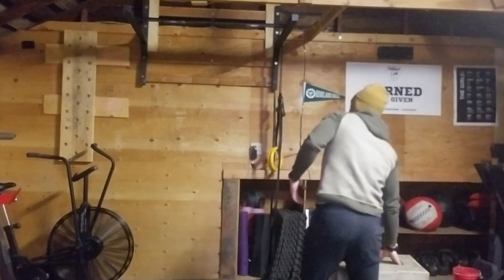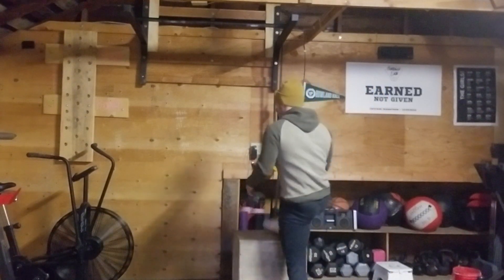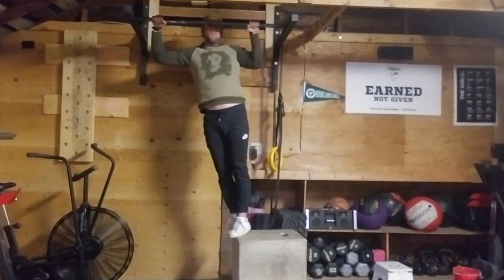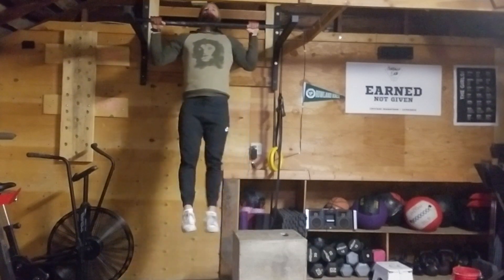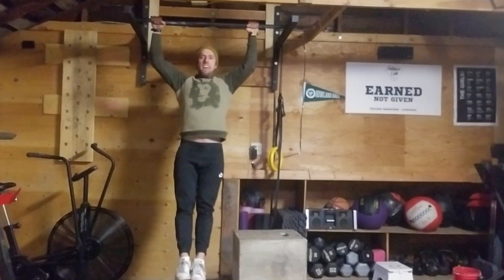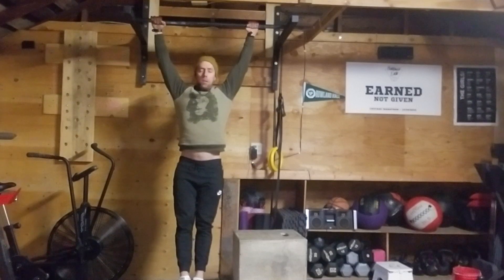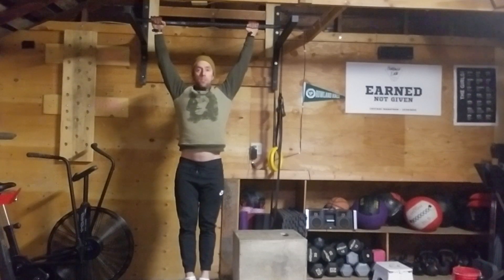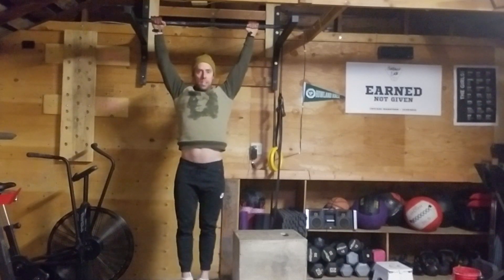Wide arm negative pull up